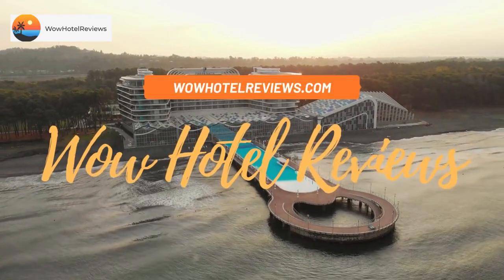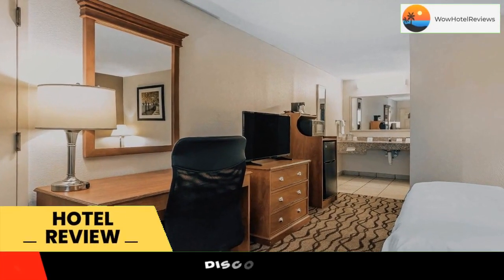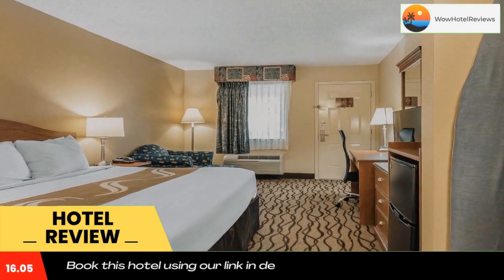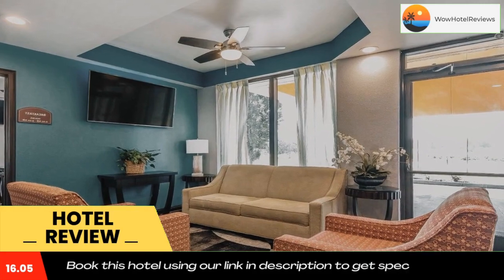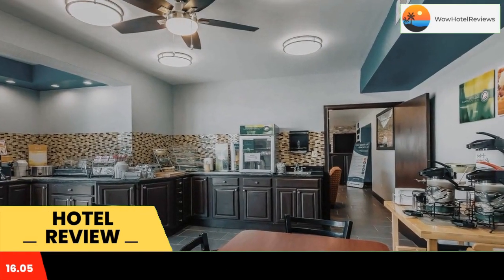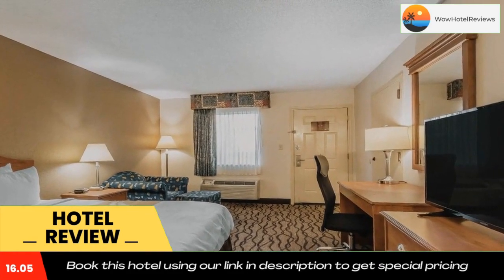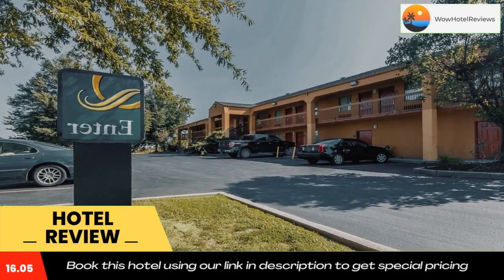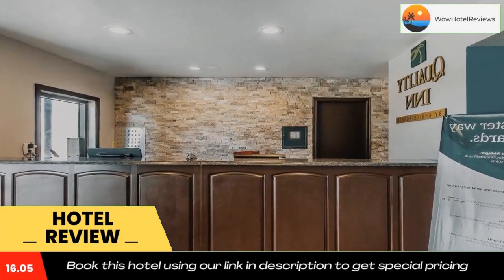Quality Inn Charleston I-57 Review - Charleston , United States of America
Quality Inn Charleston I-57

Located in historic Charleston, Missouri, the Quality Inn Charleston I-57 is located directly off Interstate 57 and is easily accessible to Interstate 55, Interstate 24, Highway 60 and Highway 62. This hotel is near many popular attractions, including the annual Dogwood-Azalea Festival in April. Southeast Missouri State University, Big Oak Tree State Park, Sikeston Memorial Municipal Airport and Cape Girardeau Regional Airport are just minutes away.

Charleston is a friendly, small town that was settled in 1837. There are many well-maintained Victorian homes from the turn of the century. A few of these homes are listed on the Missouri Historic Register. Charleston is also a popular stopping point on the way to Illinois, Arkansas, Tennessee and Kentucky. Travel along scenic highways, or take the Dorena-Hickman Ferry to Kentucky.

Guests are invited to enjoy a free hot breakfast buffet. Additional amenities include free high-speed Internet access in all rooms, lobby and breakfast area, free weekday newspaper, free local calls and free coffee.

After a long day, guests can relax in the seasonal outdoor pool, and get free access to a local health club.

Business travelers can access the on-site business center and copy and fax services.

Rooms include refrigerators, microwaves, coffee makers, hair dryers, irons, ironing boards and cable television with HBO. Nonsmoking rooms can be requested.  It is a pet-friendly hotel and additional charge may apply.